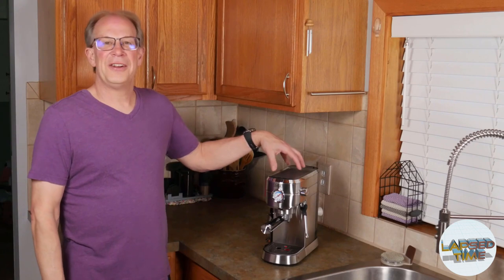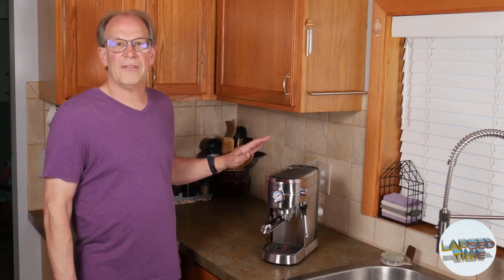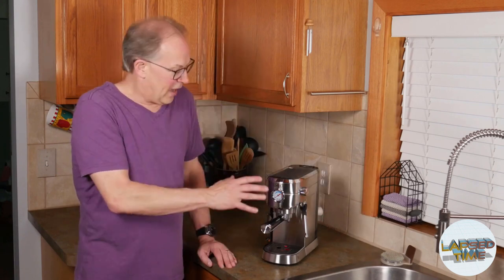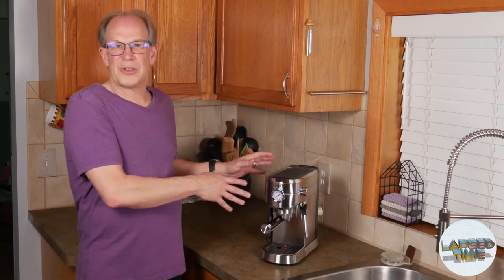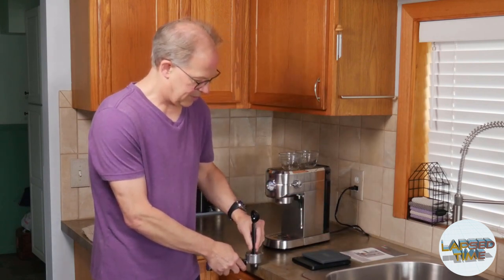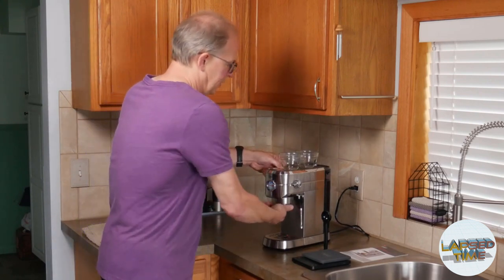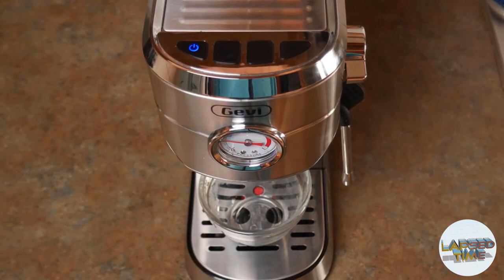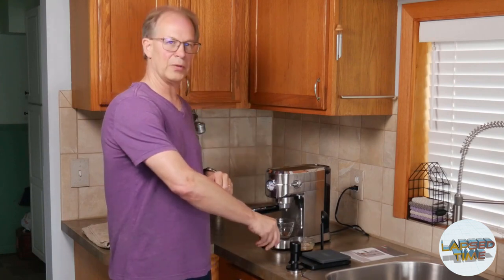Gevi Espresso Machine Overview Model GECME418E-U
This is my first espresso machine and wanted to give an overview of why I choose this device, first set up and my overall impressions.  Hope this helps out anyone looking to get into espresso or purchase this specific device.

Time Stamps:
00:00 Intro
00:46 Why Gevi?
03:22 Test Functionality
04:31 First Espresso
08:57 Manual Mode
10:27 Accessories
12:13 Frother Wand
12:40 Final Thoughts
16:43 Future Proof???

PUSEE 51mm Espresso Coffee Tamper:

51mm Espresso Tamper and Distributor:

NEOUZA 51mm Bottomless Portafilter:

NEOUZA Espresso Dosing Funnel Ring:

NEOUZA Espresso Puck Screen:

BAGAIL Kitchen Scale: